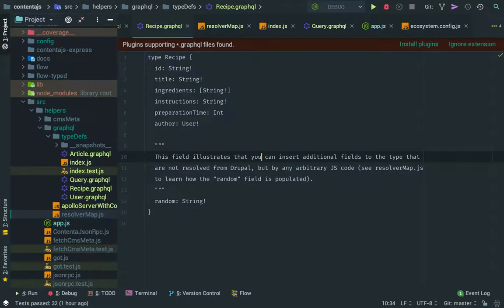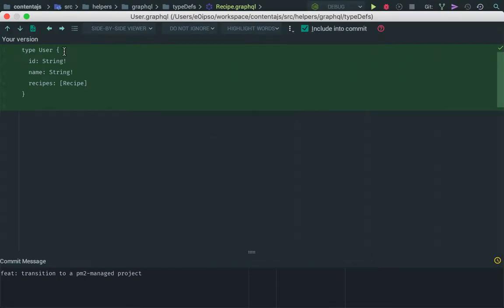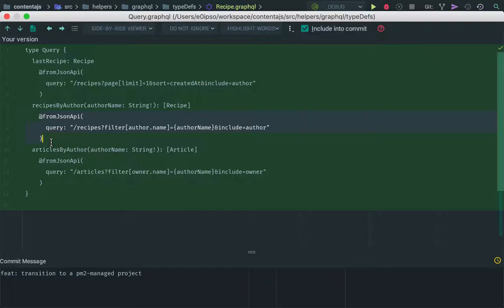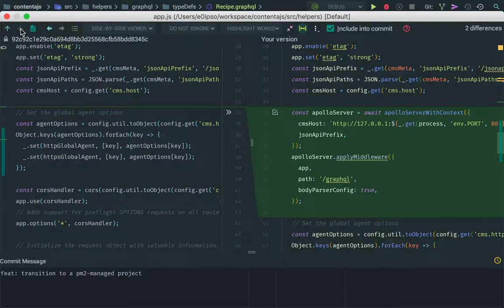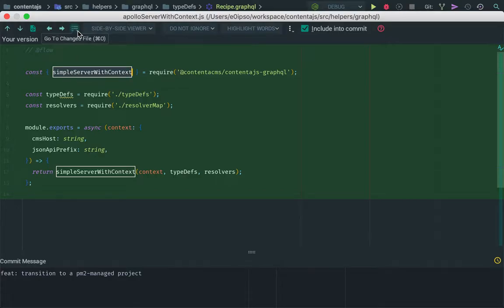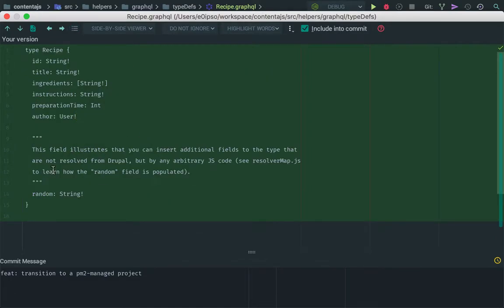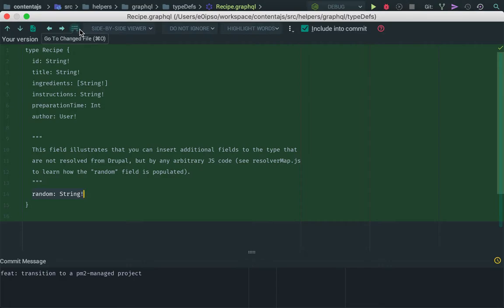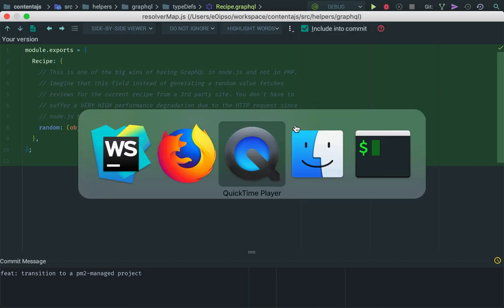ContentaJS GraphQL 8 - Recap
In this video we will recap everything we have learned in this series.